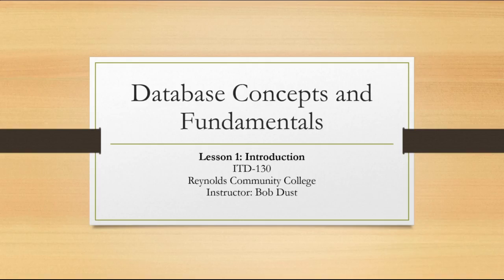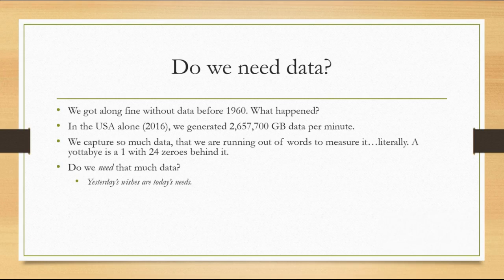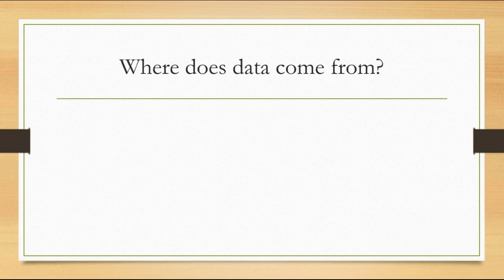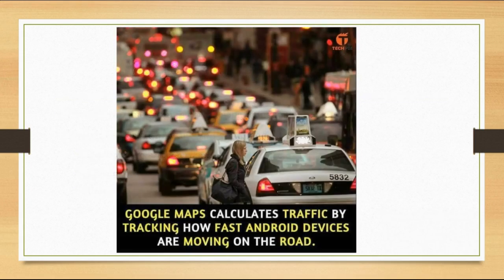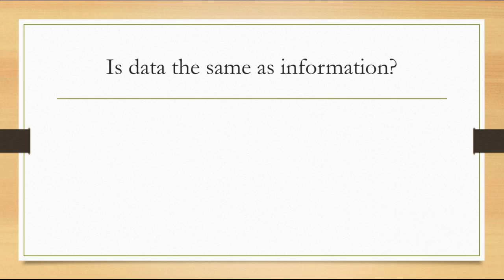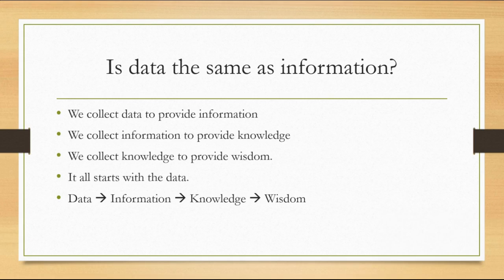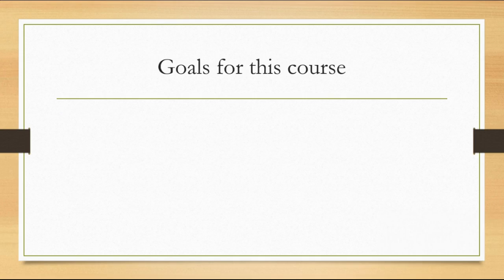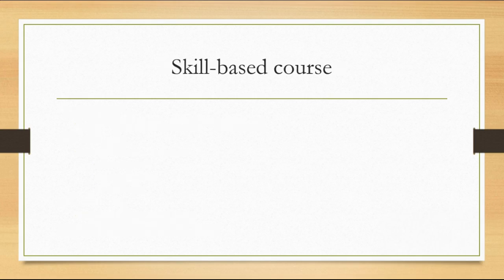Lesson 1 Introduction to Database Concepts